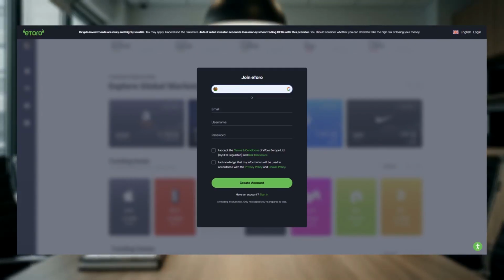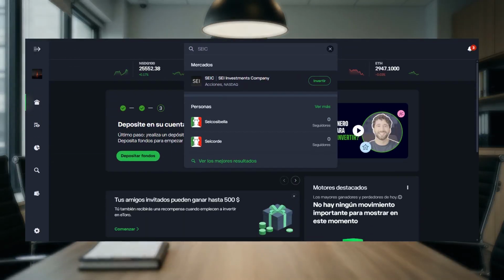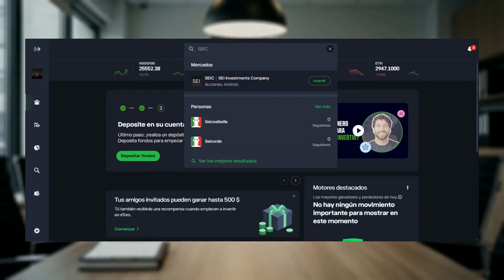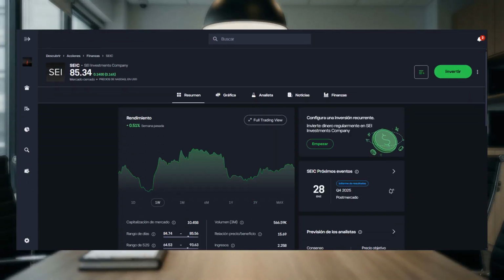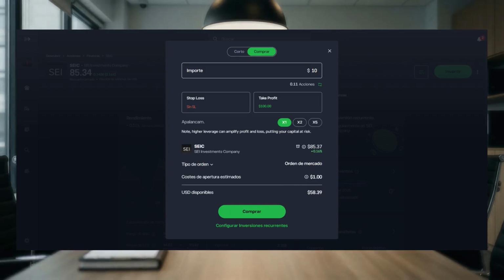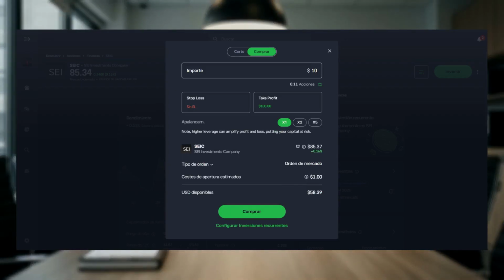How to Buy SEI Investments Company Stock (SEIC)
Educational walkthrough showing how to buy shares of SEI Investments Company using a typical online broker.
SEI Investments Company (SEIC) is a US-based provider of investment processing, investment management and outsourcing solutions for financial institutions and advisors. This short guide shows the basic steps to find and purchase SEIC stock on a brokerage platform, using eToro as an example.
Steps covered: open a broker account and verify your identity, add funds, search for the SEIC ticker, review the company page and price chart, place a buy order and confirm the trade, and finally view the position in your portfolio. The video emphasizes procedural steps and platform mechanics rather than investment advice.